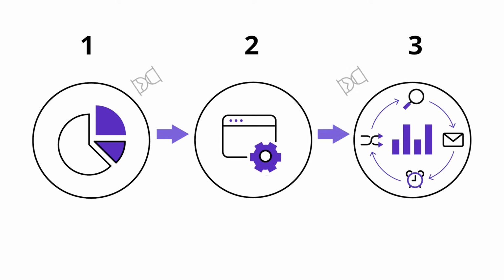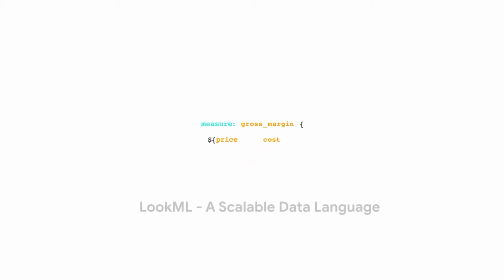Looker: A Modern Data Science Workflow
Looker speeds up the data cleansing and reporting steps of the traditional data science workflow.

Anika explains the unique advantages of using Looker’s modern data platform. See how Looker helps to streamline processes to save valuable time, freeing up data scientists to focus on the more rewarding aspects of their job.